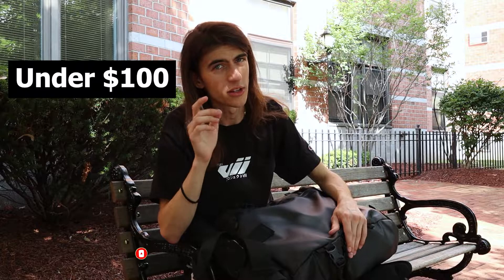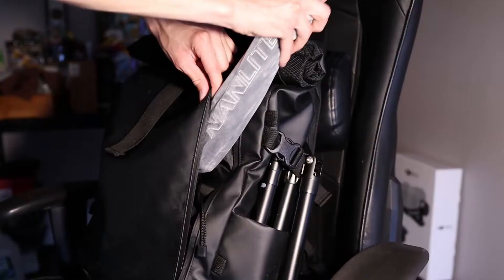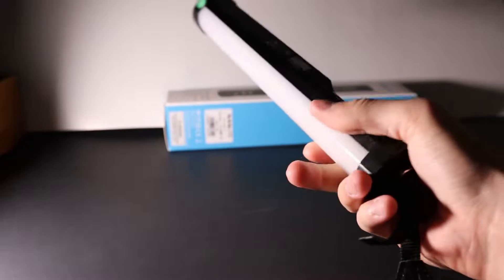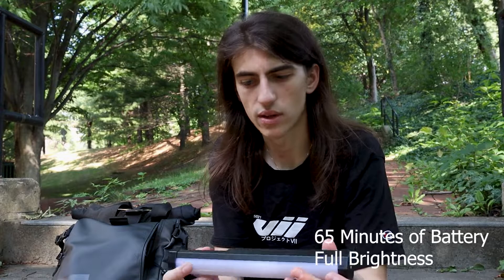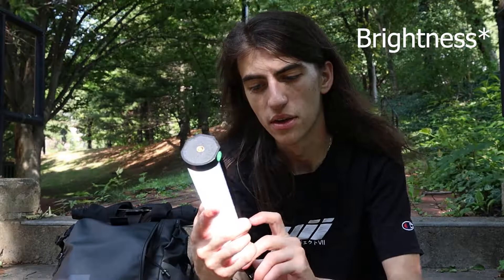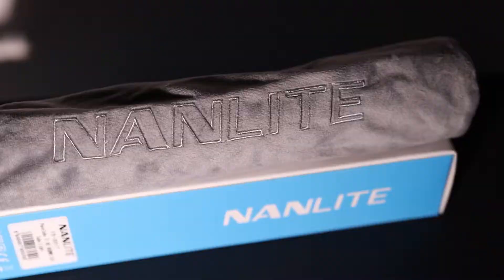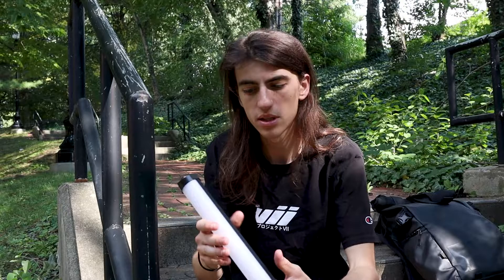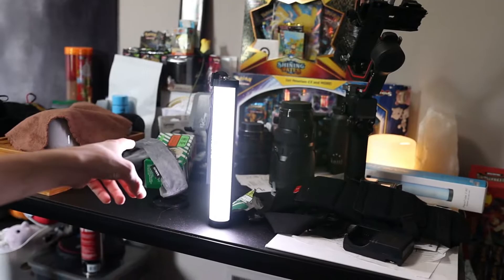What EVERY PHOTOGRAPHER NEEDS in their BAG!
Photography Gear that helps you out on your adventures! This tool has helped me through many shoots and is a great portable light for a budget price that every photographer should have (in my opinion).

Camera:
Canon SL3
Lenses:
Mic:
Rode VideoMic Pro+
Portable Light:
Nanlite Pavotube 6c ii